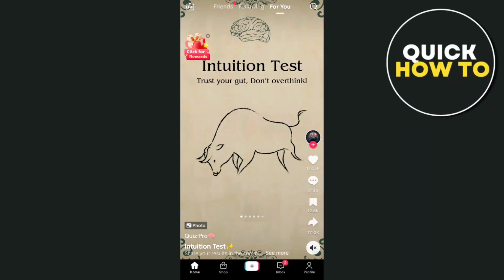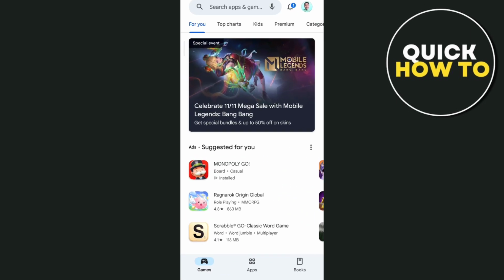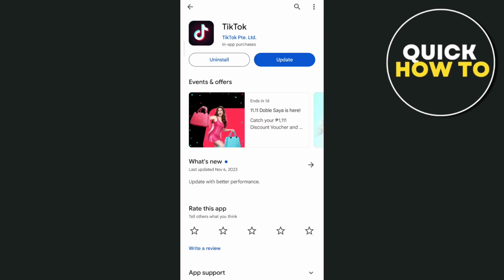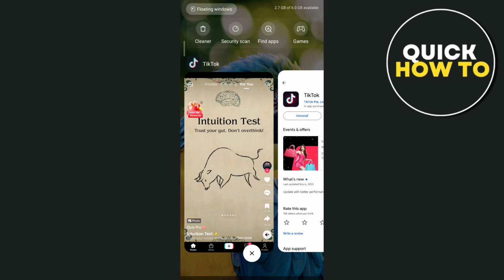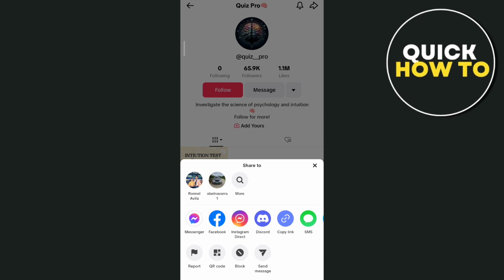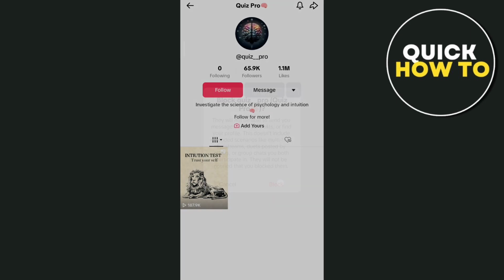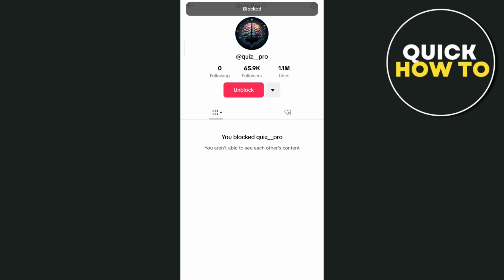How To Block Someone On Tiktok (New Update)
In this video you will learn how to block someone on Tiktok.